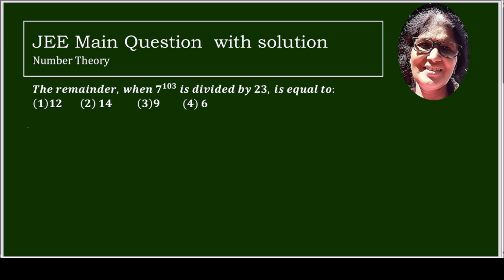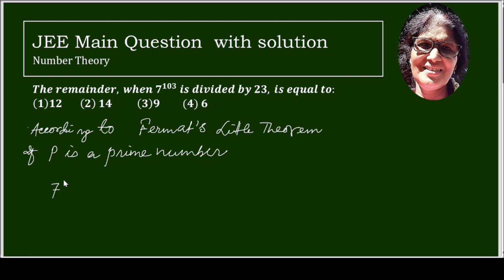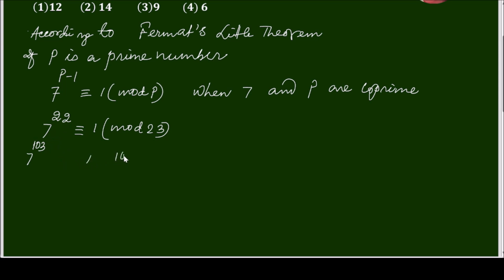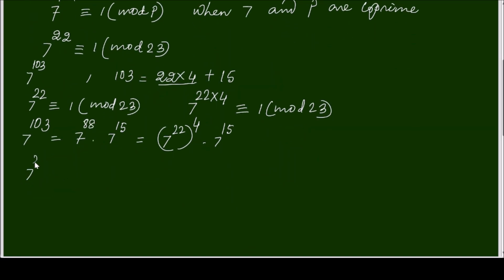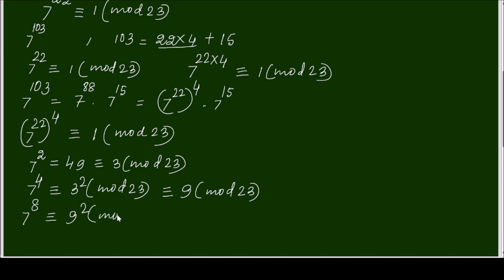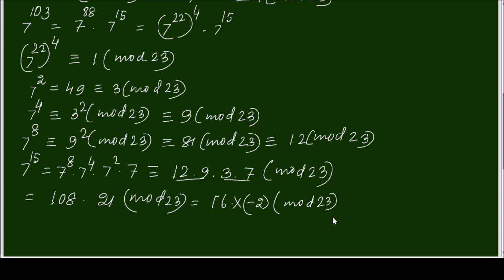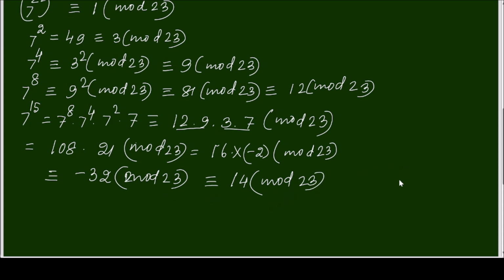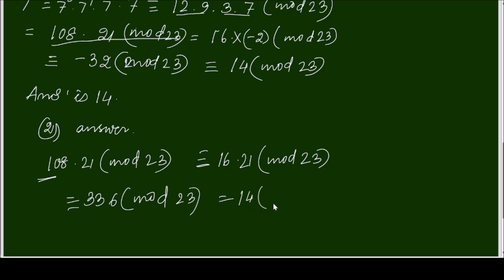𝐻𝑜𝑤 𝑡𝑜 𝑓𝑖𝑛𝑑 𝑡ℎ𝑒 𝑟𝑒𝑚𝑎𝑖𝑛𝑑𝑒𝑟, 𝑤ℎ𝑒𝑛 7^103 𝑖𝑠 𝑑𝑖𝑣𝑖𝑑𝑒𝑑 𝑏𝑦 23 | JEE Main 2025 | Number Theory | Olympiad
Learn
𝐻𝑜𝑤 𝑡𝑜 𝑓𝑖𝑛𝑑 𝑡ℎ𝑒  𝑟𝑒𝑚𝑎𝑖𝑛𝑑𝑒𝑟,  𝑤ℎ𝑒𝑛 7^103 𝑖𝑠 𝑑𝑖𝑣𝑖𝑑𝑒𝑑 𝑏𝑦 23

Sum of series  for JEE
Advanced Algebra
Math Competition Preparation
Number Theory